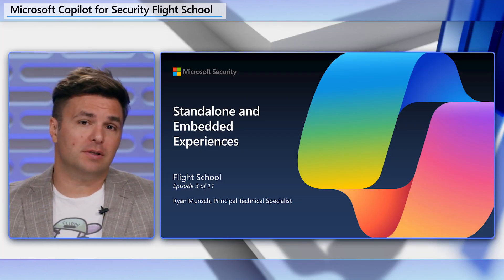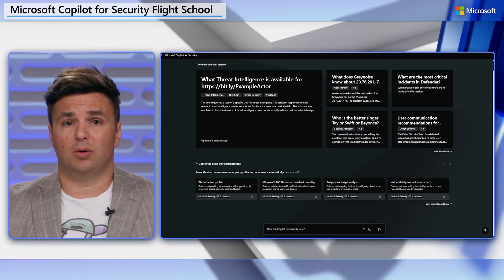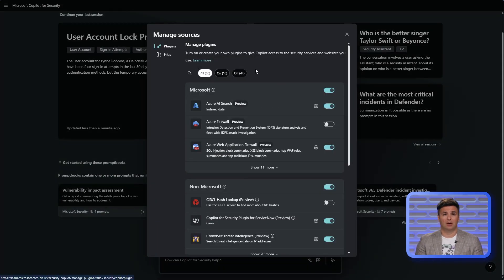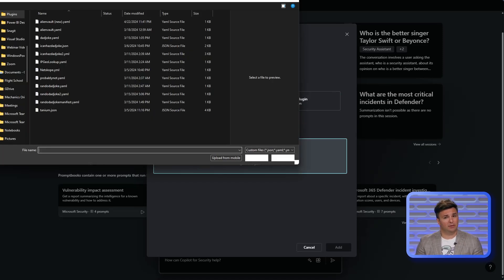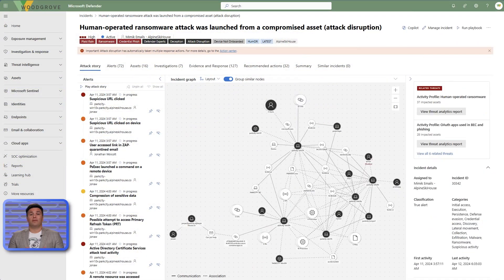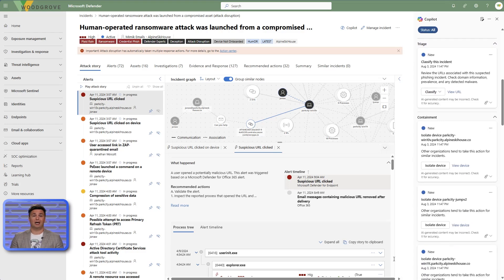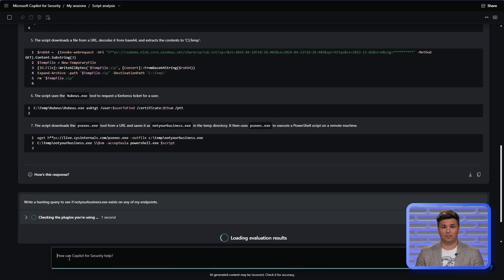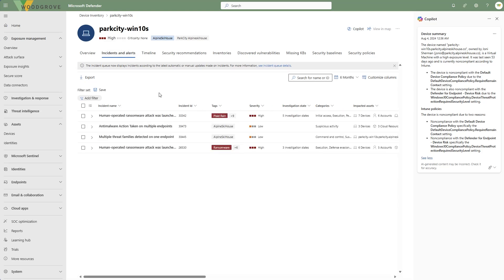Standalone and Embedded Experiences with Microsoft Security Copilot | Flight School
In the third video of this series, Ryan discusses how Copilot for Security can be used in both a standalone experience and embedded in your Microsoft Security apps. He walks through each and provides insight on when to use each experience.